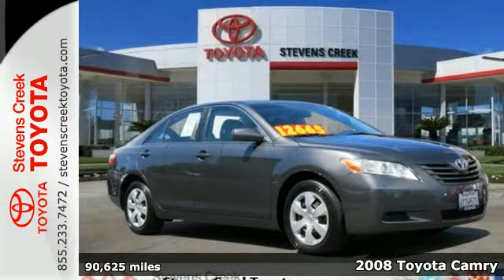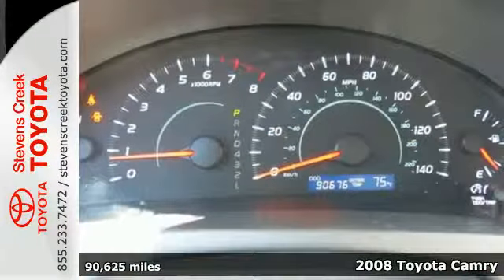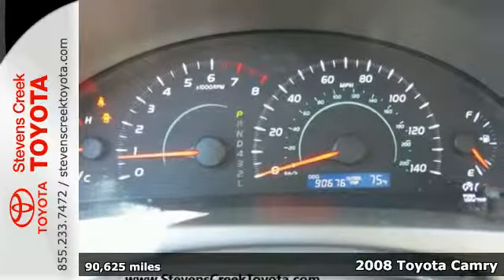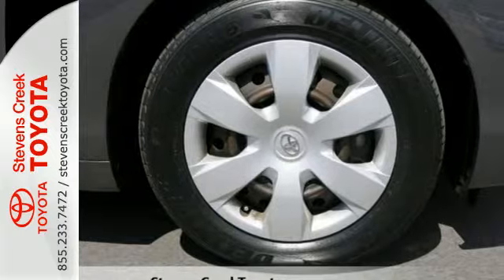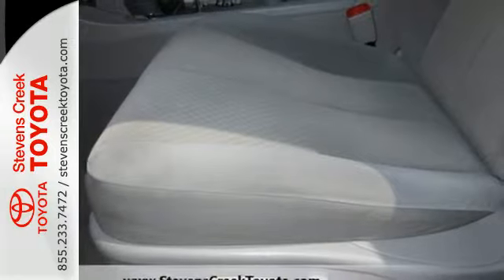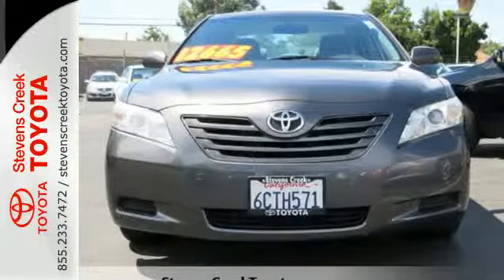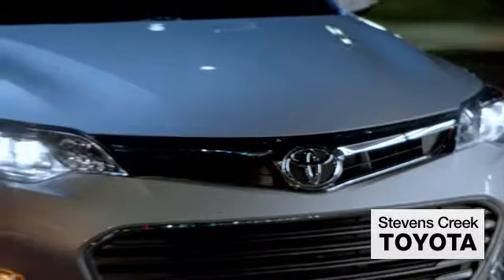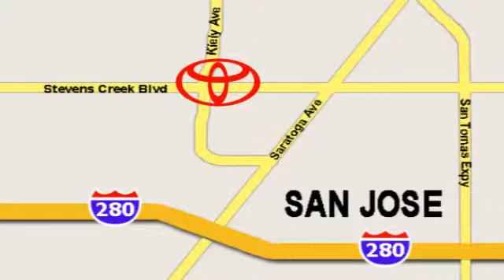2008 Toyota Camry San-Jose CA Burbank, CA RR10038 - SOLD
Year: 2008
Make: Toyota
Model: Camry
Trim: Le Sedan
Engine: 4-Cyl 2.4 Liter
Transmission: automatic
Color: Gray
Mileage: 90625
Stock #: RR10038

Address:
4202 Stevens Creek Blvd